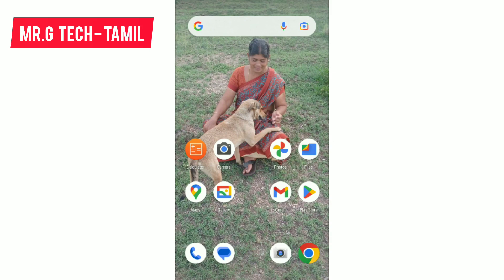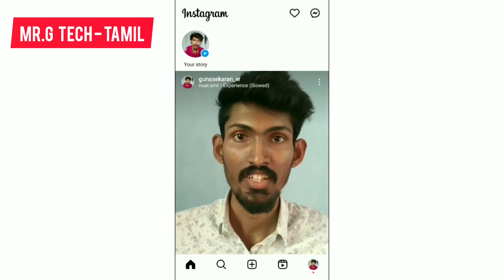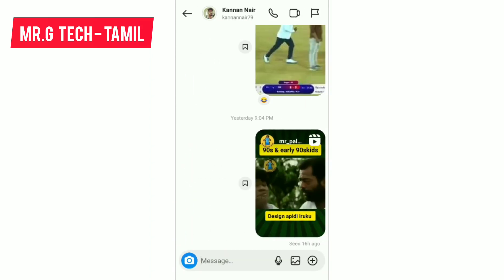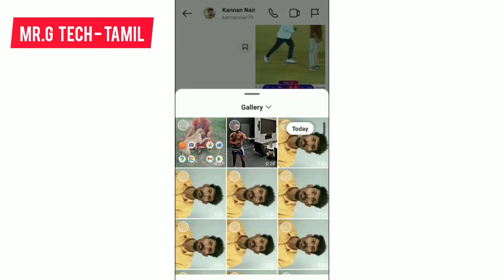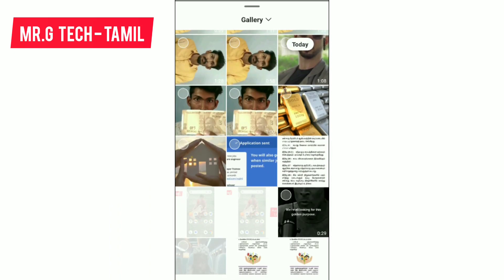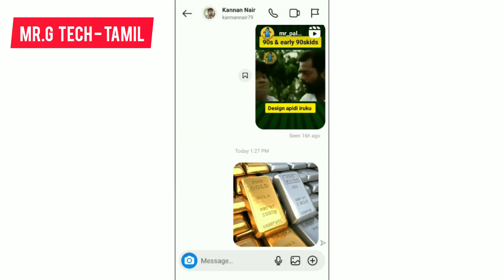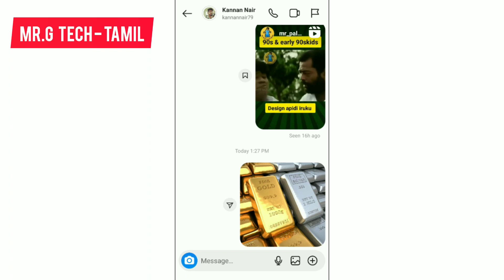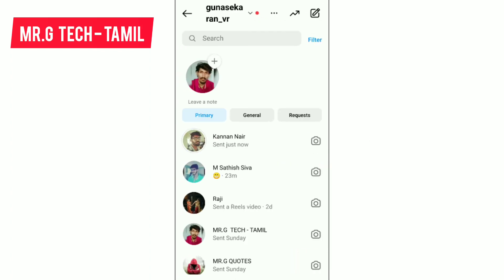How To Send Photos, Videos On Instagram Chats In Tamil